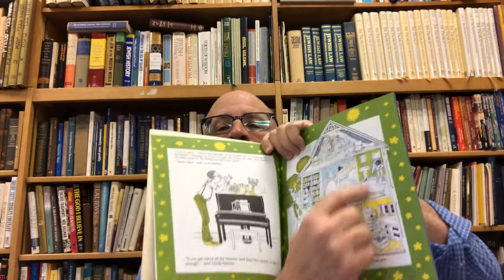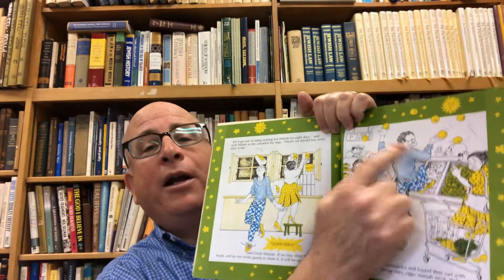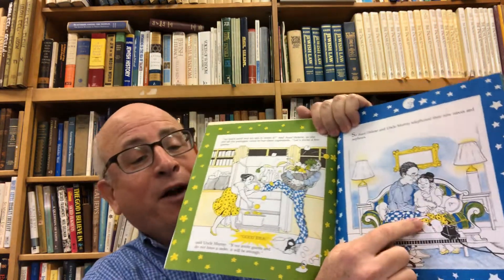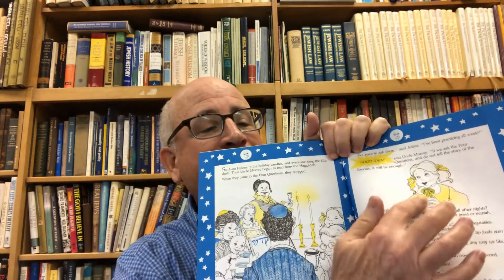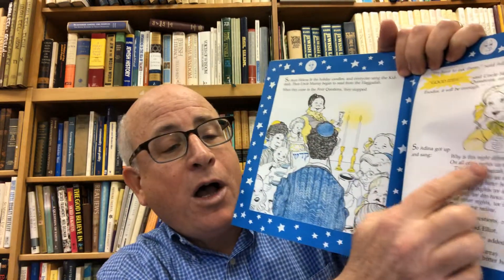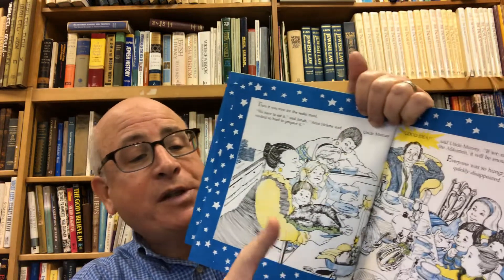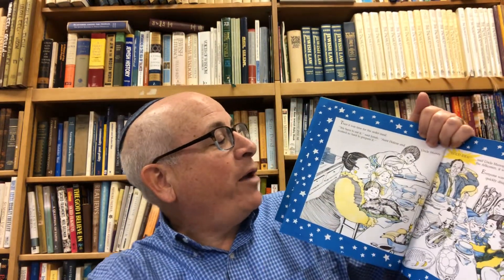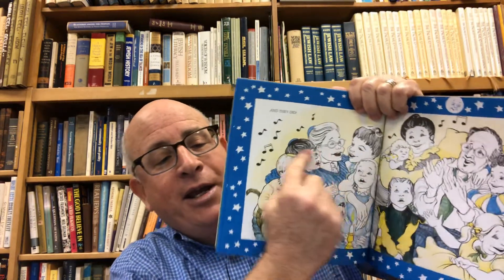Shabbat Story - Dayenu - April 3 2020